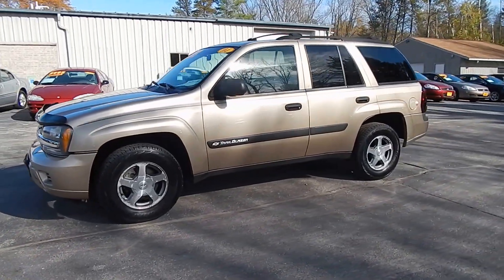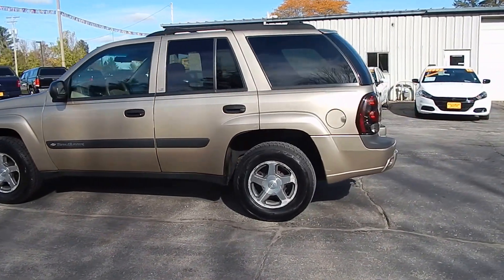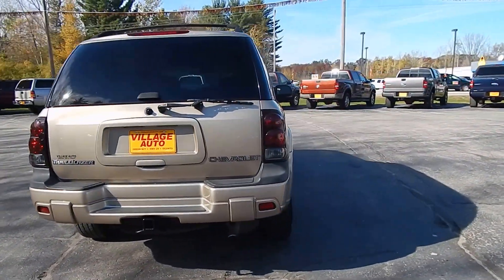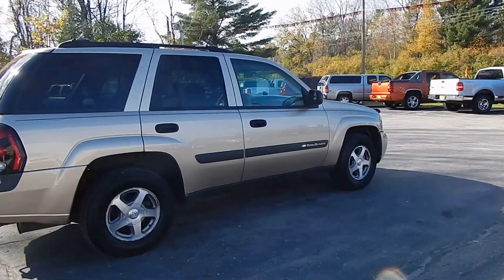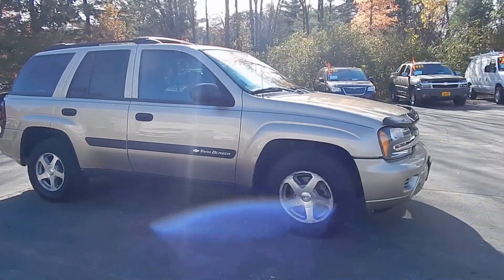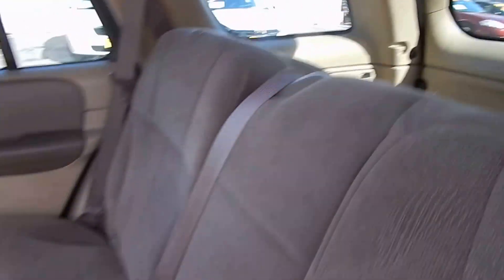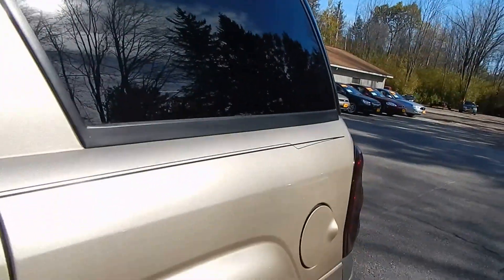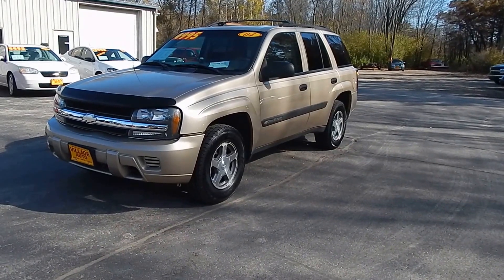2004 Chevrolet TrailBlazer LS 4x4 #1016040 Village Auto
Beautiful Chevy Trailblazer!! Very Clean Inside & Out!! Tires Like New!! Full Power Options!! Clean Auto Check History Report!! In business for over 25 years, Village Auto is dedicated to providing our customers with vehicles that are both affordable and dependable. This, along with our focus on customer service, has allowed us to grow from one dealership to three full-service locations. Our highly trained vehicle technicians ensure each and every vehicle meet our high standards. Most vehicles include a 30-day / 1,000 mile 50/50 warranty with extended warranties available as well. We offer financing through local banks and credit unions to obtain the best available rates and terms for those who are interested. Browse our entire three-store inventory at: VilllageAutoOnline.com

Interior Features
•Air Conditioning
•AM/FM Stereo
•Cassette Player
•CD Player
•Compass
•Cruise Control
•Power Locks
•Power Mirrors
•Power Windows
•Tilt Wheel

Exterior Features
•Aluminum Wheels
•Bug Shield
•Luggage Rack
•Tinted Glass
•Trailer Towing Pkg

Other Features
•Front Tow Hooks
•Tires Like New

Engineering Features
•4-Wheel Disc Brakes
•Keyless Entry
•Rear Window Defrost
•Rear Wiper & Washer

Safety Features
•ABS